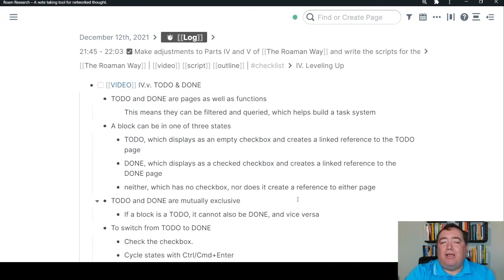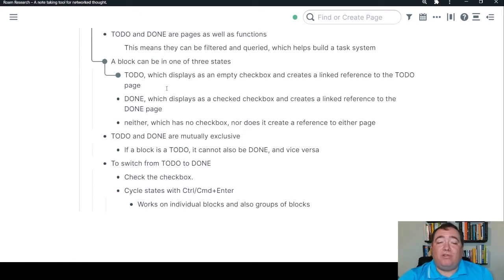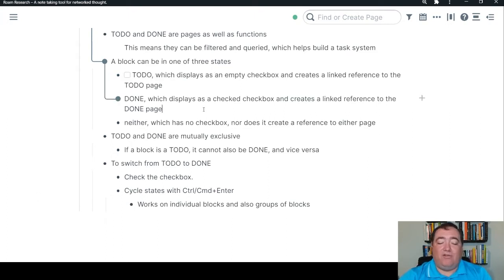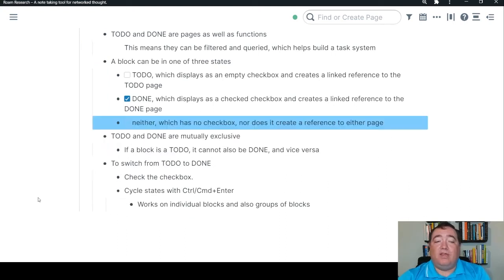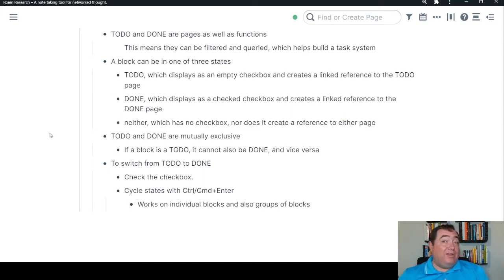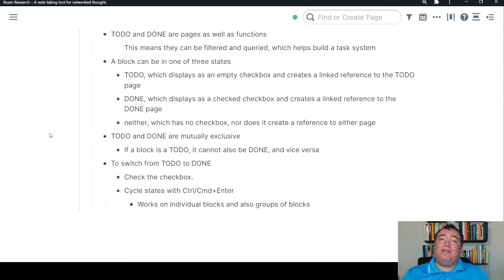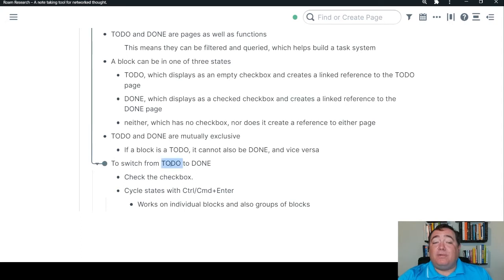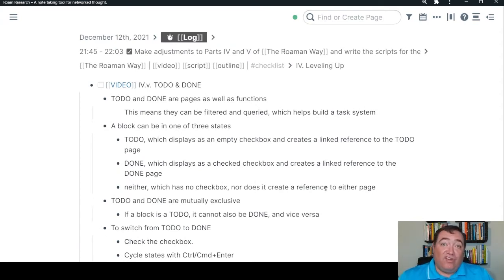The Roaman Way: IV.v. TODO and DONE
This video demonstrates the TODO and DONE features in Roam.

Your Road to Roam (v2 launching January 2022)
- Version 2 launching in January 2022 in a format featuring live workshops & Q&A sessions, information about advanced Roam features and extensions, and a Community Forum for seeking help and learning about new features when they release. All version 1 purchases will be upgraded to version 2.